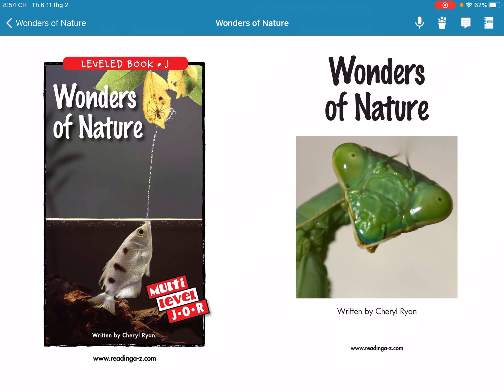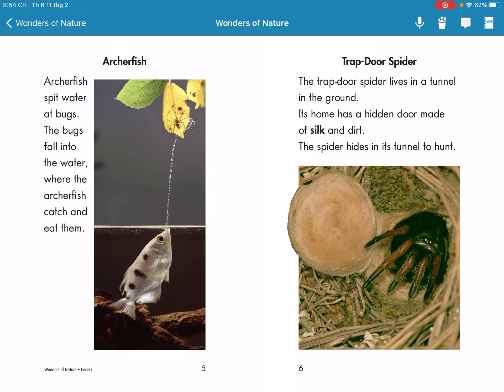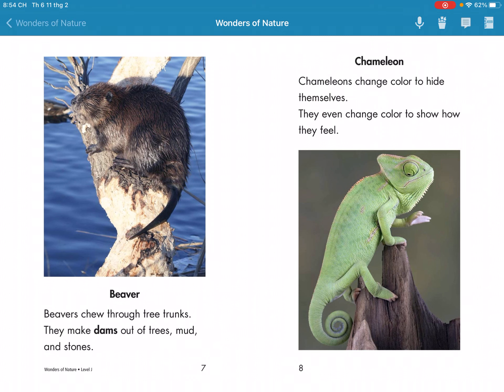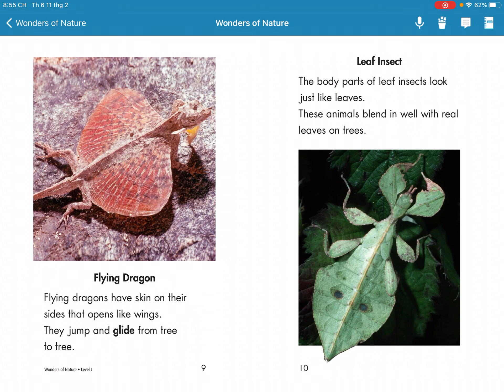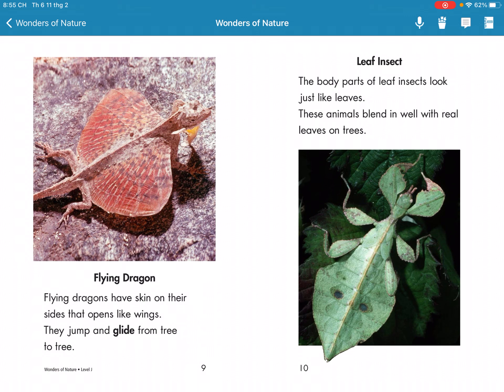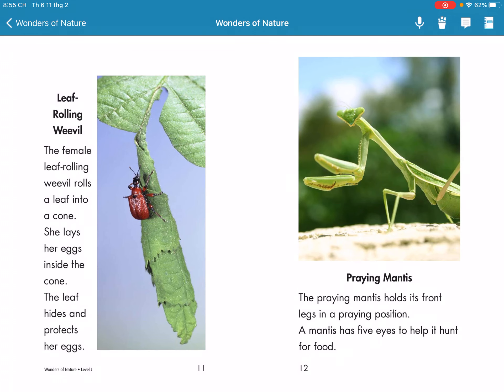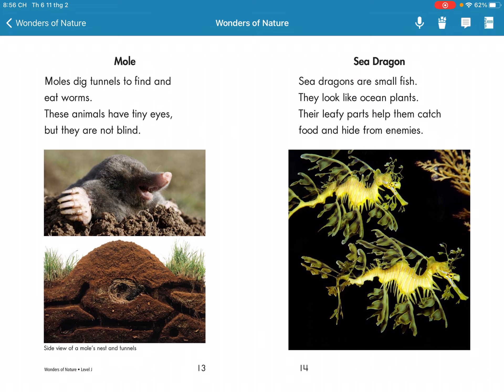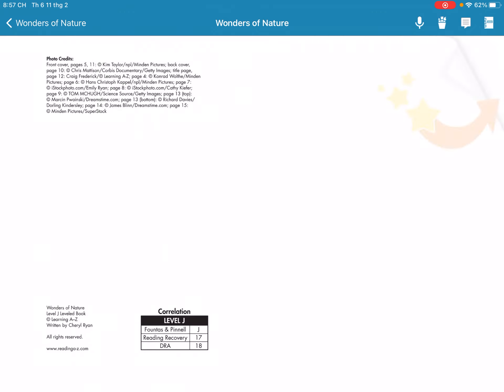Razkid J wonders of nature (12/1/2022)